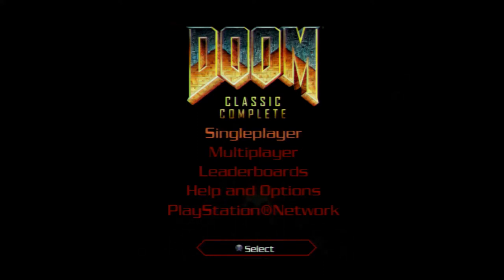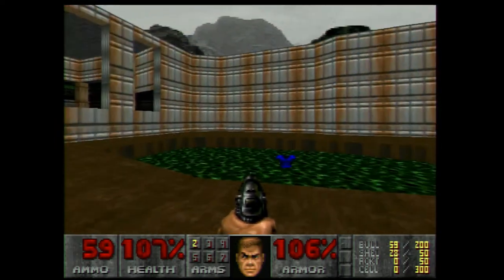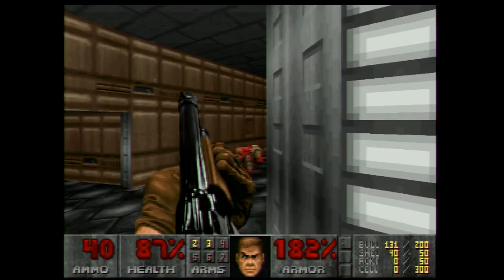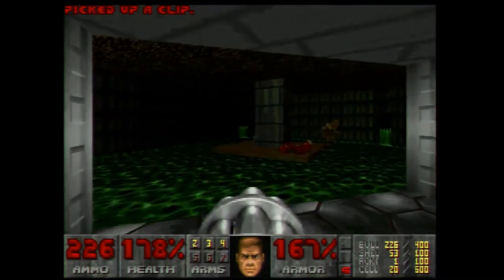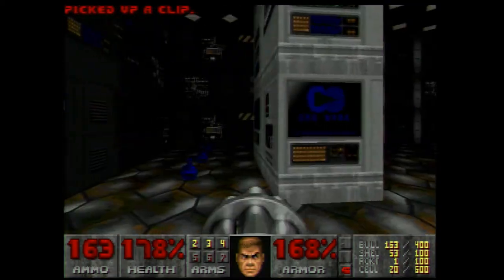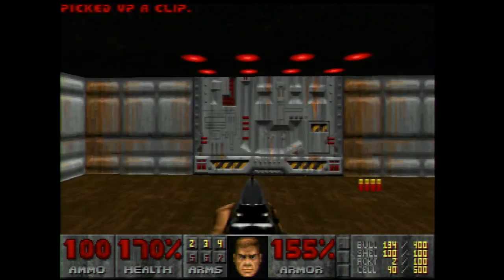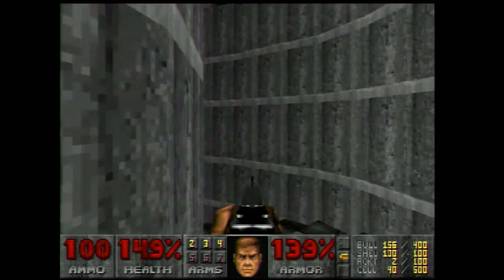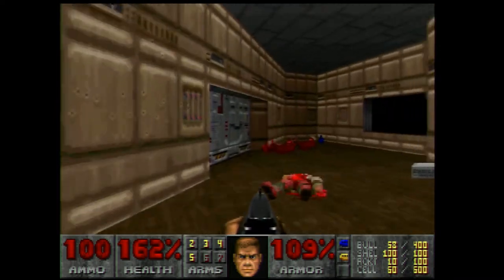Knee Deep in the Dead! Let's Play Classic Doom (ep1)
Today we assume the roll of the legendary Doom Slayer as we battle the invading forces of Hell on the moon of Mars!